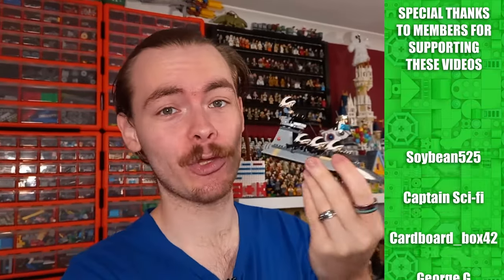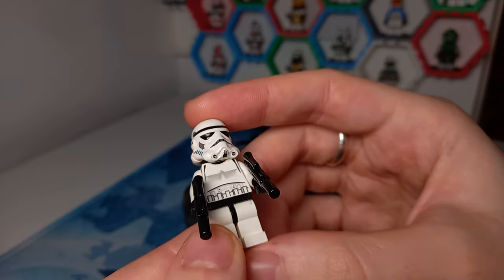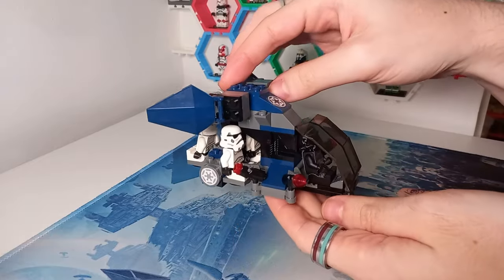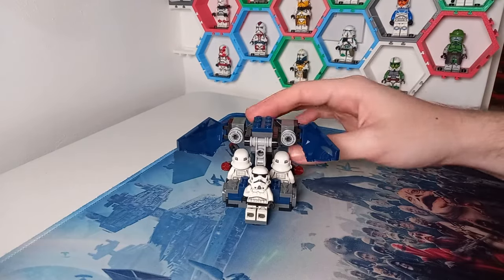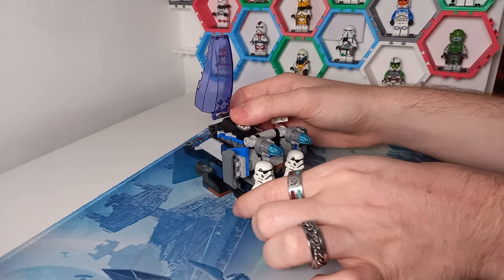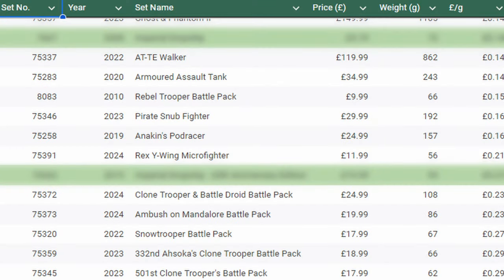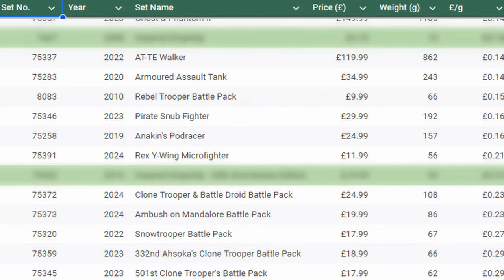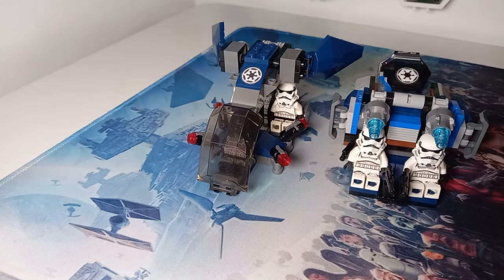Every LEGO Imperial Dropship Ever Made